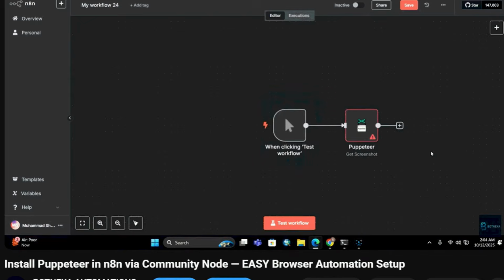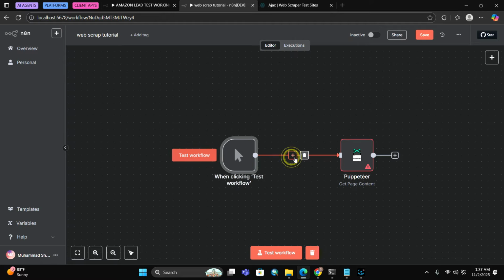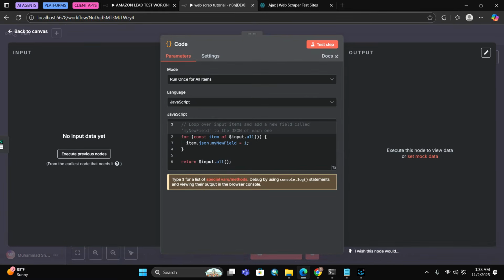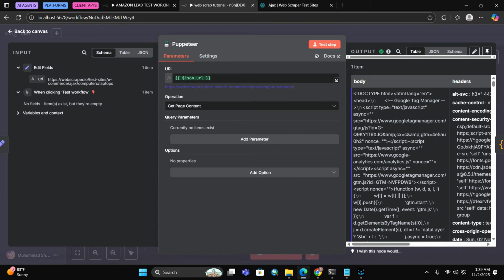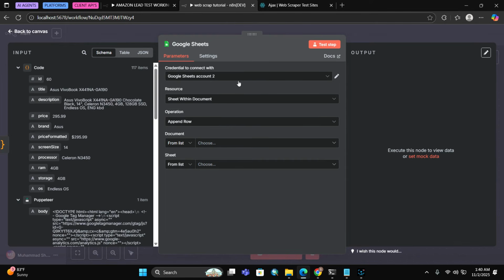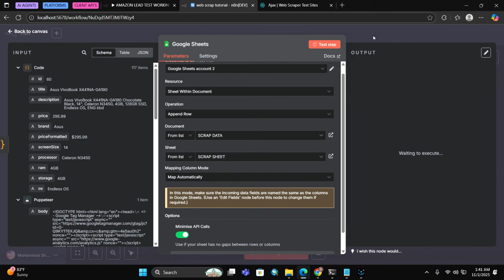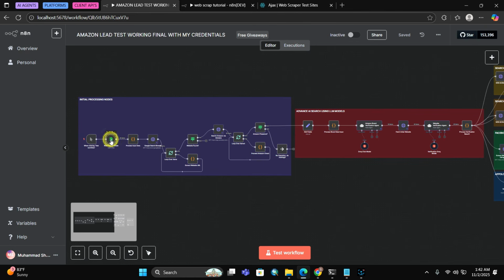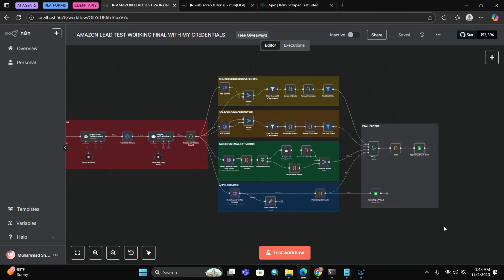How to Scrape Dynamic Websites using n8n with PUPPETEER & Code Node (to Google Sheets!)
Want to learn how to scrap ANY dynamic, JavaScript-loaded website for FREE and save the data automatically? This is the ultimate **n8n Puppeteer tutorial** you need.

In this n8n Masterclass, I show you the exact, 100% reliable workflow to scrape dynamic websites using the powerful **Puppeteer node** inside n8n. Not only do we extract the raw data, but I’ll show you a clean and simple way to format the raw output using the **Code node**, and then pipe that perfectly structured data directly into **Google Sheets** for analysis or lead generation.

No coding stress, no broken pages—just a smooth, fast, and robust **low-code web scraping** solution.

### **⚙️ Workflow Breakdown (Step-by-Step Guide):**
* **Phase 1: Setup & Dynamic Fetching**
    * Installing the **Puppeteer Node** in your n8n instance.
    * Configuring the **Set Node** to dynamically call any website URL.
    * Running the **Puppeteer Node** to extract raw data from a live dynamic page.
* **Phase 2: Data Transformation (The Crucial Step)**
    * The CRITICAL use of the **Code Node** to make the raw Puppeteer output clean, readable, and ready for use.
    * Seeing the before-and-after output: **Readable data** like Title, Description, and Price.
* **Phase 3: Final Output & Scaling**
    * Connecting the clean data to the **Google Sheets node** to automatically save your rows.
    * **BONUS:** Sneak peek at my advanced **AI-powered lead generation** workflow built on top of Puppeteer!

* 💻 **[Code Node Script]** Find the link to the complete, ready-to-use clean-up script here!
* 🔥 **[Advanced Automation Offer]** Want the AI workflow or a custom automation?

If you want to build a real automated lead generation engine, this is the first step.